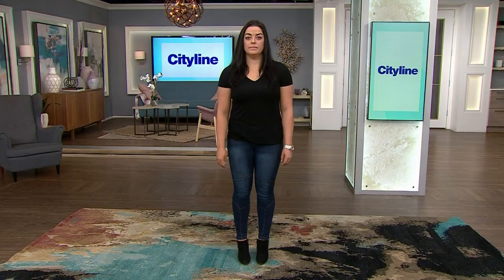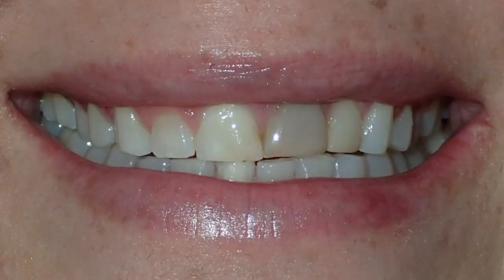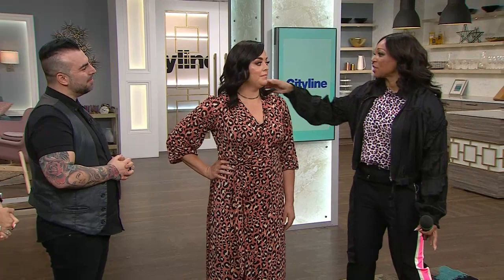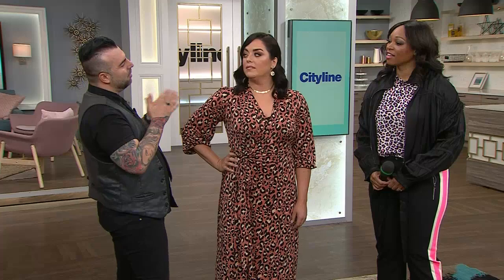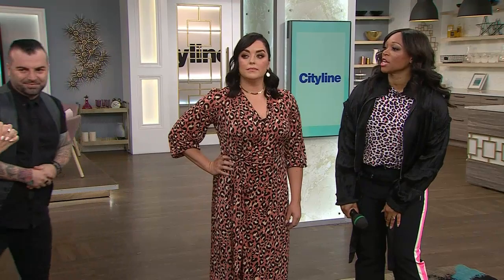This devoted mother of two receives a rock star makeover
This hardworking mom of two showcases her stunning transformation. From hair, to makeup, to clothes and smile, she's now fulfilling her biggest dreams!